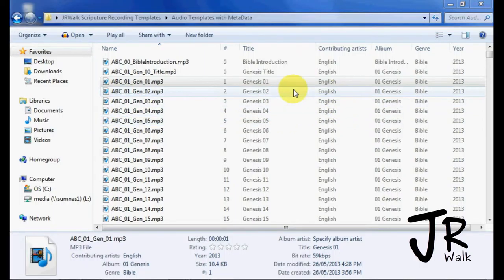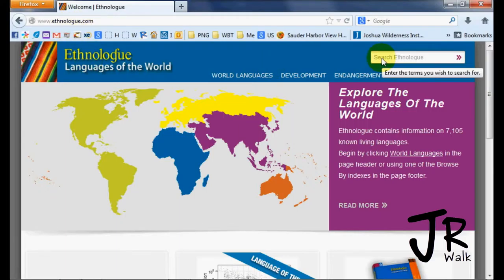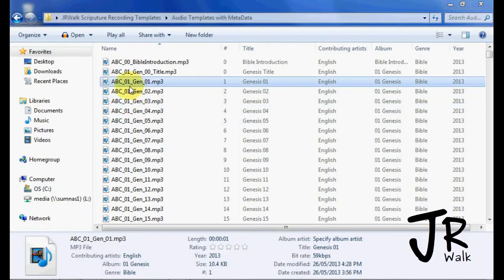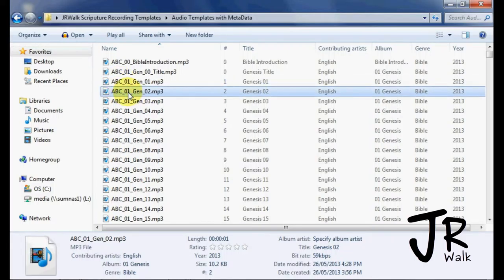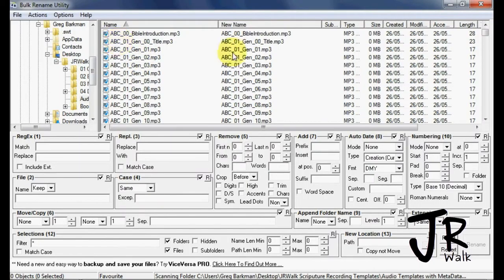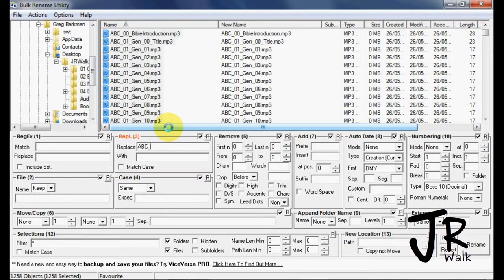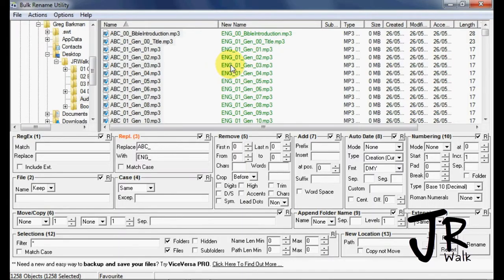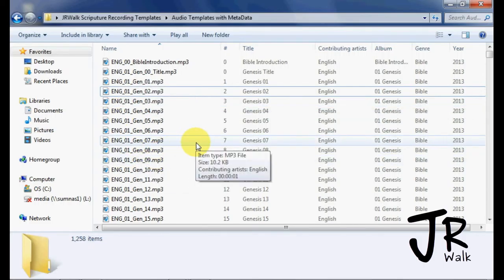04-04 Scripture Recording Template - Audio Template Rename Files (JRWalk)